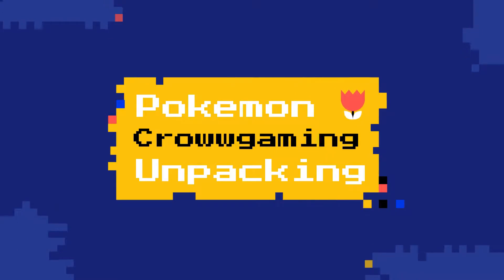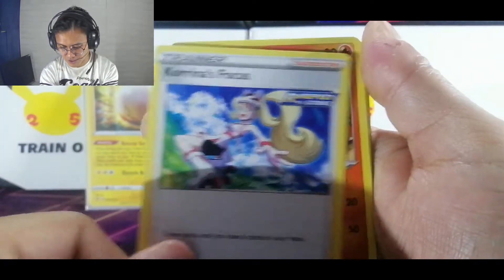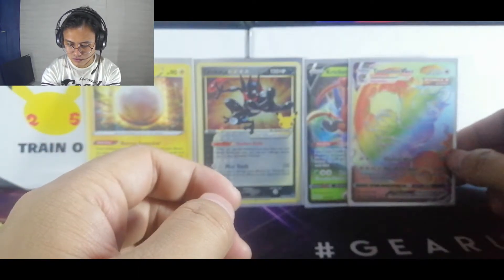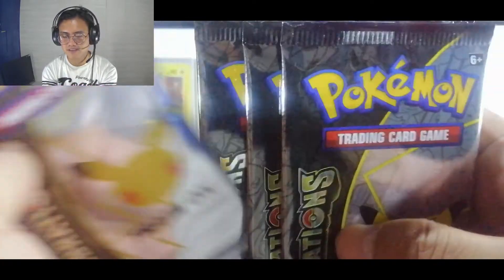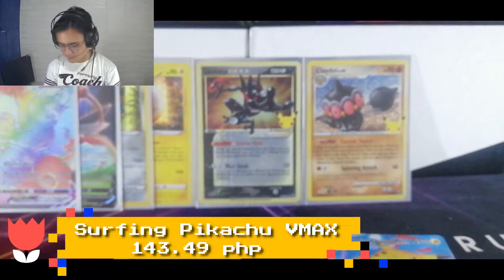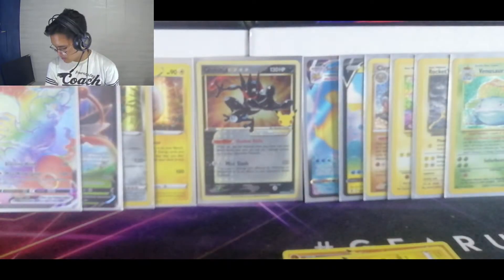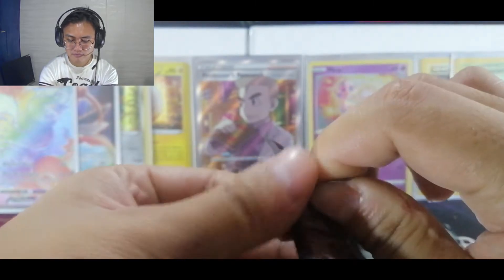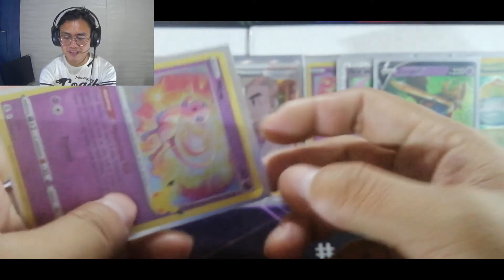Repeats but still Crazy! Pokemon 25th Anniversary #3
Opening a 25th Anniversary Elite trainer box bought from Toy Kingdom.

All prices that you see in the video was based on tcgrepublic's price guides:

Please Ignore the spam, negative, or hateful comments.  We're here to have a good and wonderful time.  Thanks everyone and i hope you enjoy :)